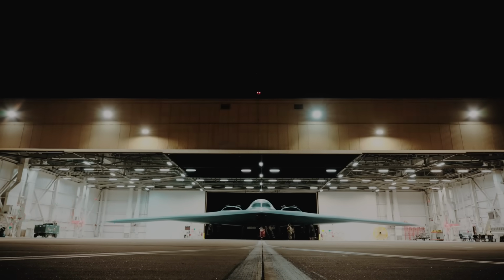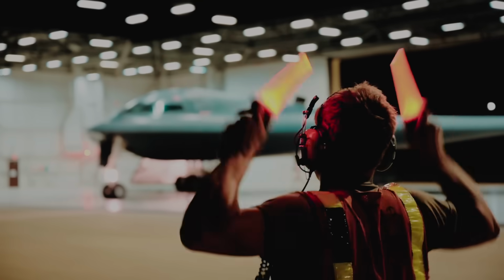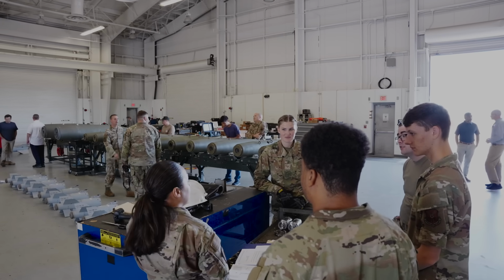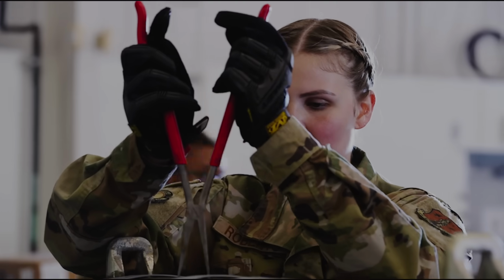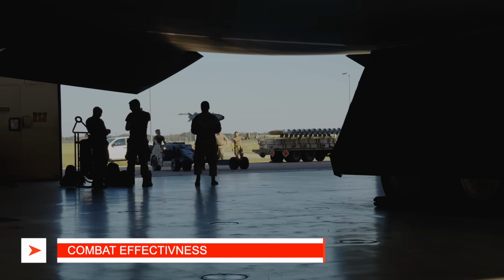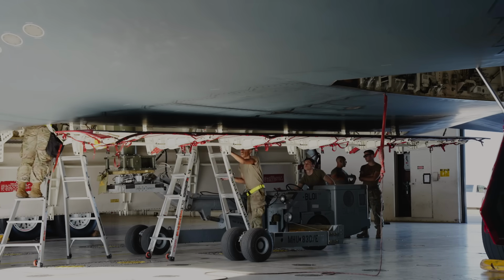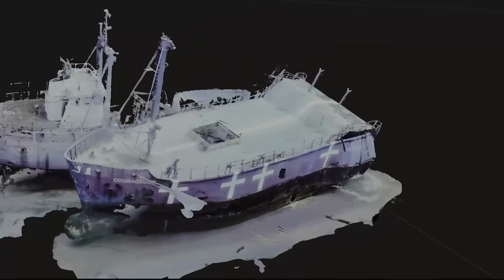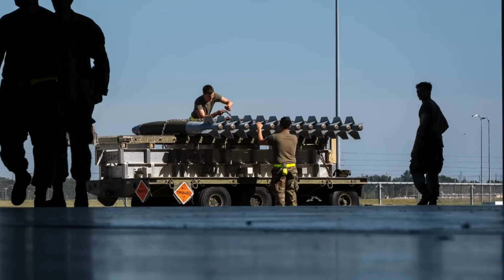Why Quicksink deployment from B-2 Bombers could be scary effective ?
On September 3, a U.S. Air Force B-2 Spirit stealth bomber participated in the third demonstration of the QUICKSINK capability for maritime strike against a mock target in the Norwegian Sea. Supporting the mission were four Royal Norwegian Air Force (RNoAF) F-35As and a P-8A Poseidon, providing escort and targeting integration.
The operation was officially announced by both the U.S. Air Force and the Royal Norwegian Air Force on September 9. During the mission, the aircraft received aerial refueling from a KC-135 Stratotanker of the 100th Aerial Refueling Wing (ARW), operating out of RAF Mildenhall in the United Kingdom, enabling extended presence in the High North.

In this video, Defense Updates analyzes why Quicksink deployment from B-2 Bombers could be scary effective ?

Chapters:
0:00 TITLE
00:11 INTRODUCTION
00:56 SPONSORSHIP - NordVPN
01:30 THE EXERCISE
02:51 QUICKSINK
04:49 COMBAT EFFECTIVNESS
06:22 ANALYSIS